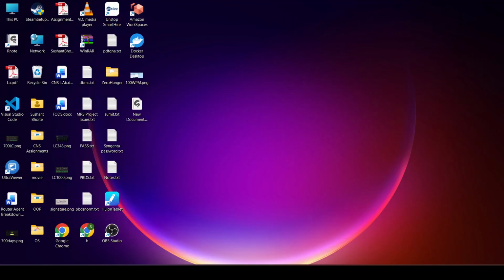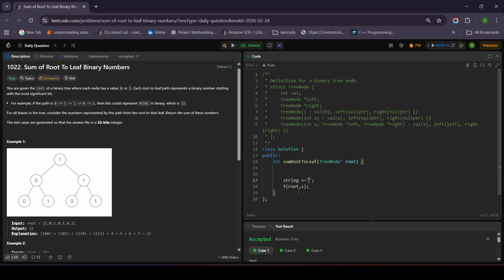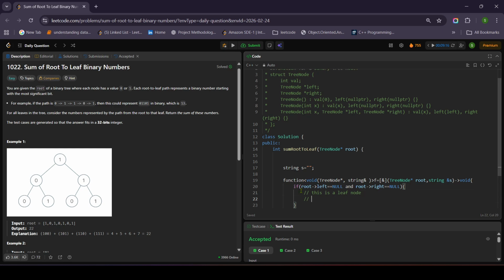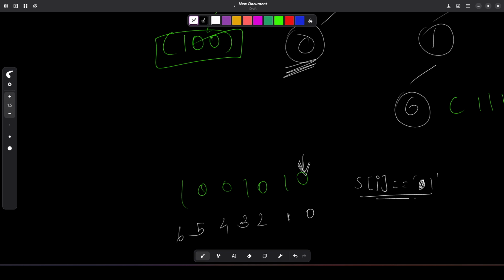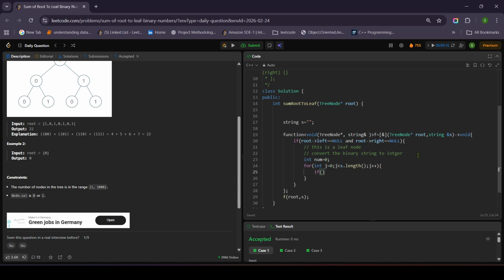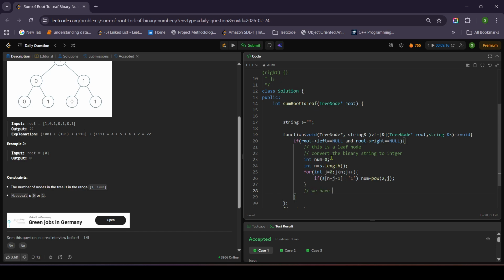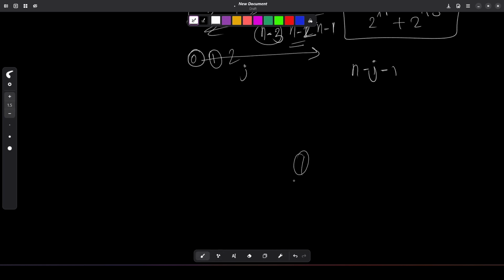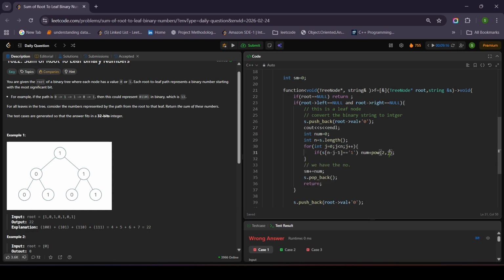1022. Sum of Root To Leaf Binary Numbers | LeetCode POTD | 2026-02-24